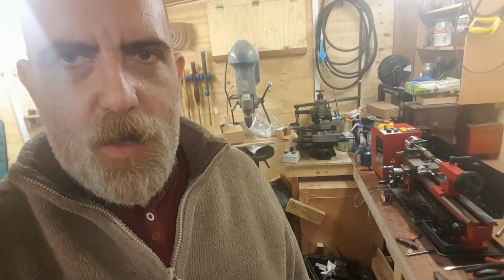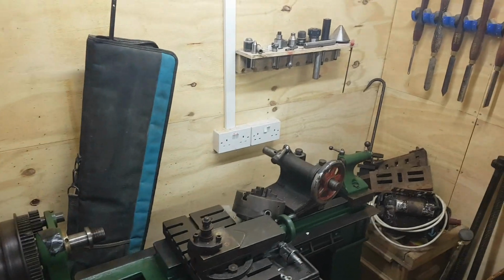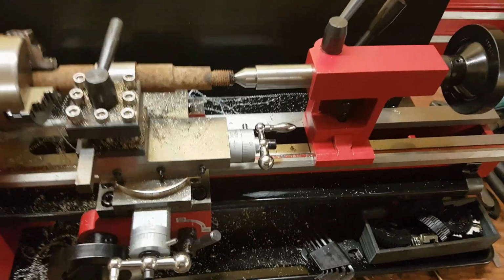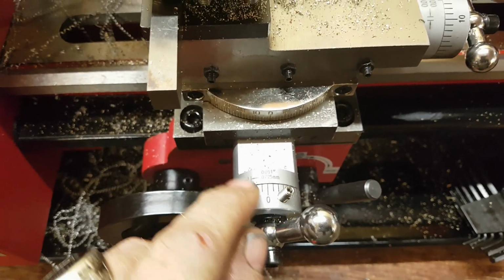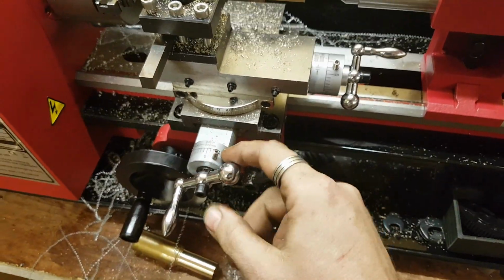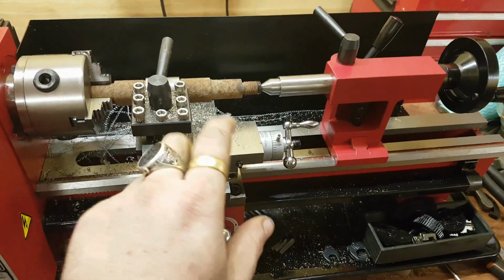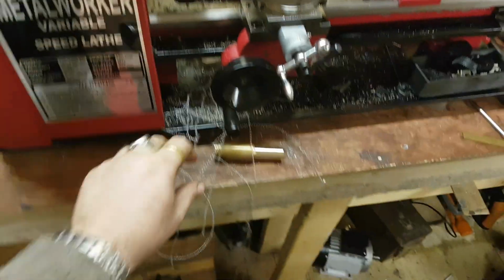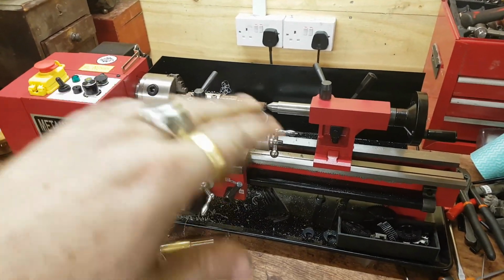Sieg C3 first look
This is just a quick ( for me ) vid showing first thoughts on the C3, 1 trial pass on mild steel and also a mention of what I did to the lathe off camera, also I mention a few things that I am planning to do to the lathe in coming vids, mods to improve the lathe :)